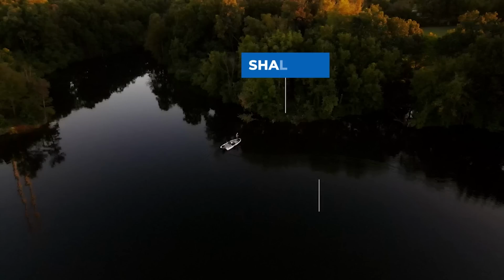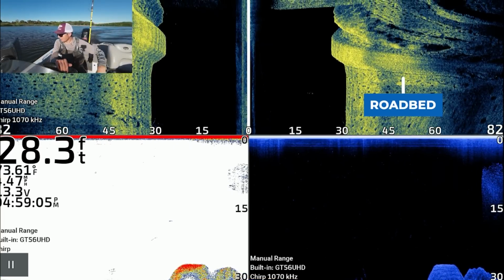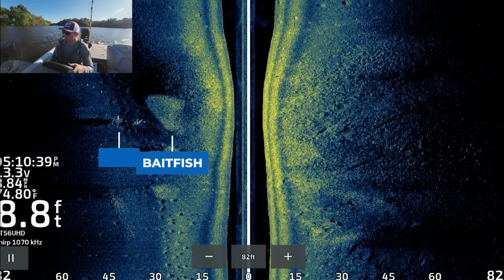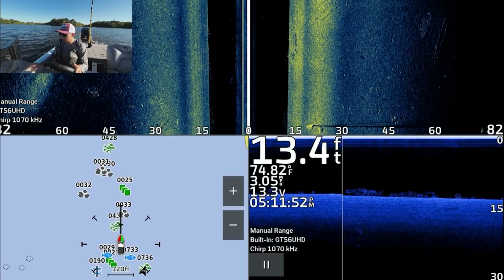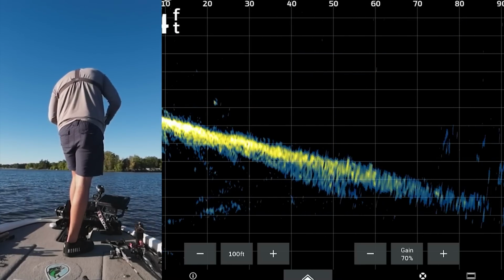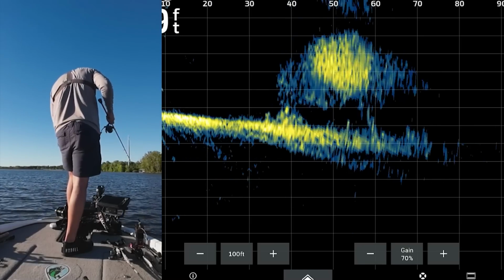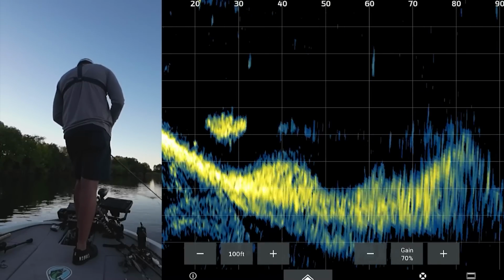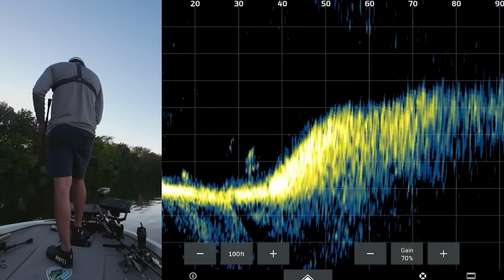Don’t Miss This Overlooked Fall TOPWATER Pattern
Maps:
Google Earth